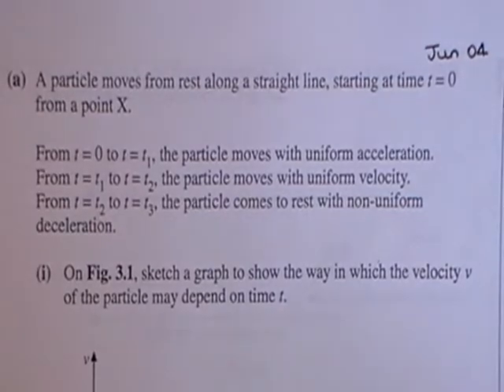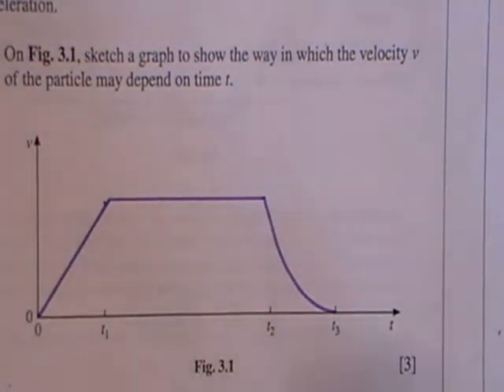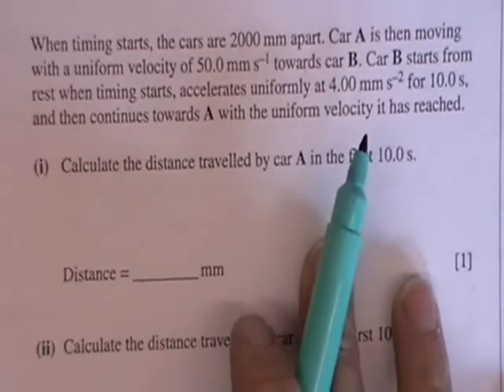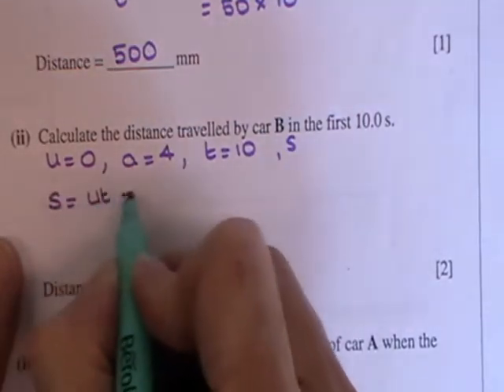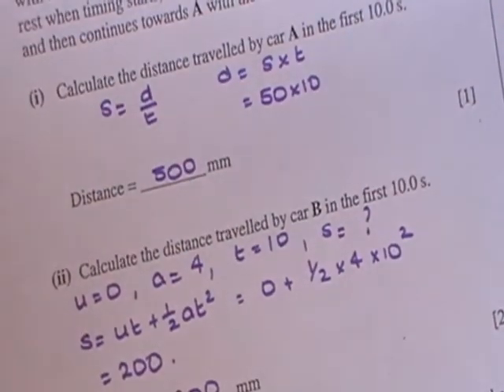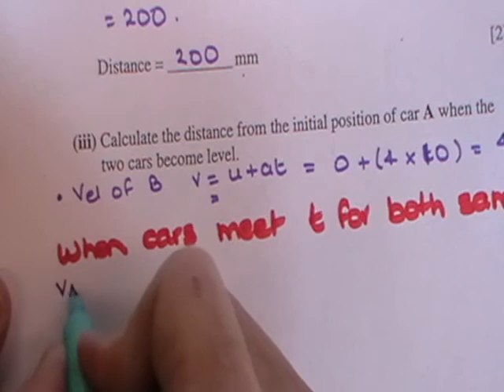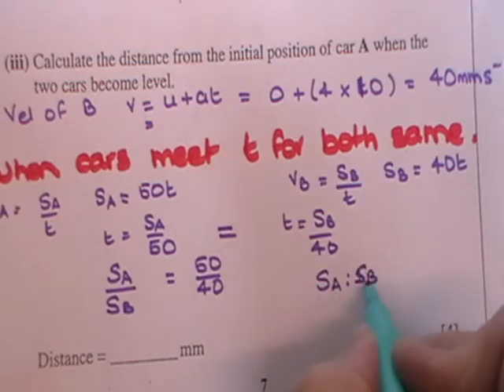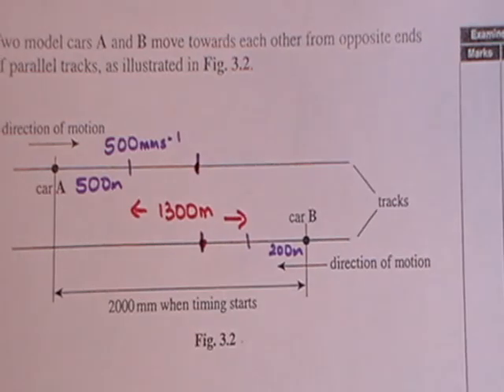ASphysics AS1 Motion p p B Jun2004 qu3